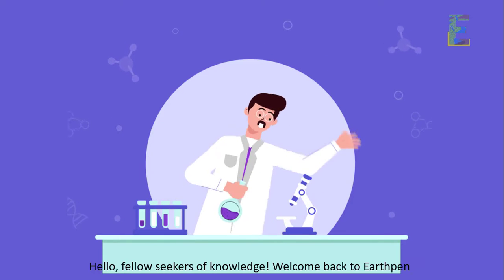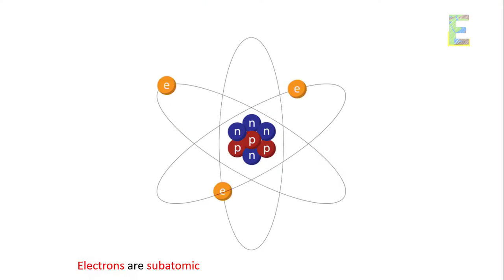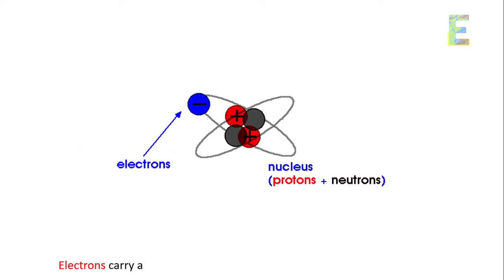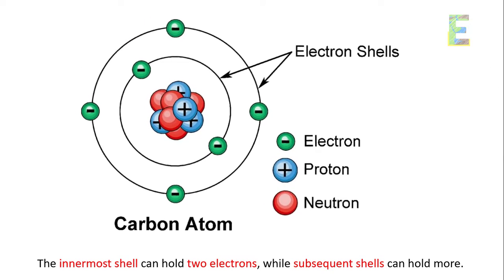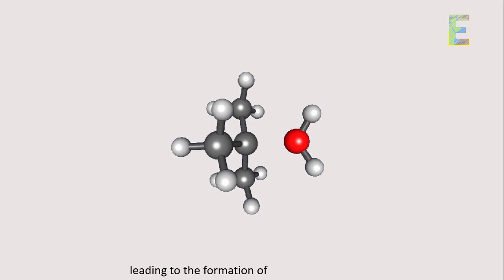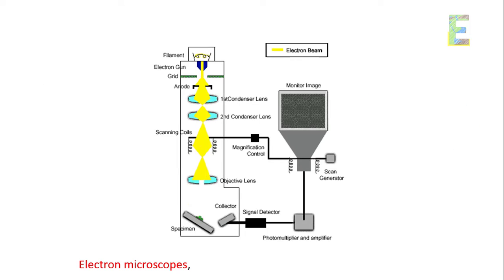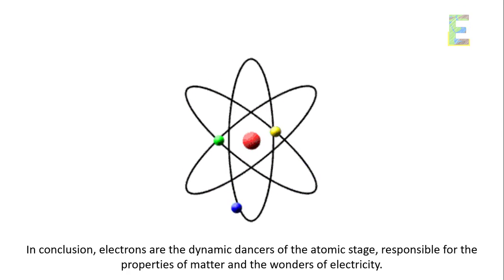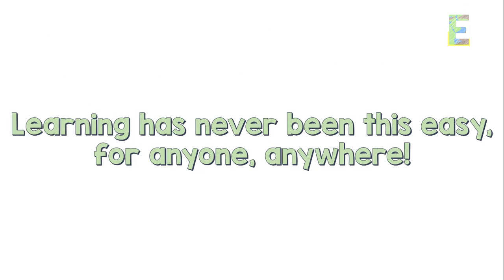Electrons | Chemistry Animation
This video explains "Electrons" in a fun and easy way.